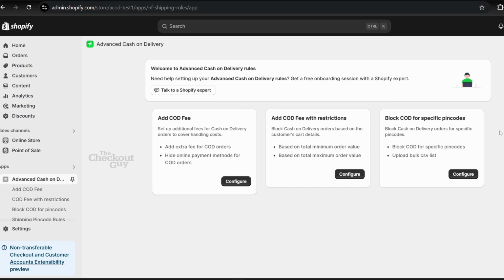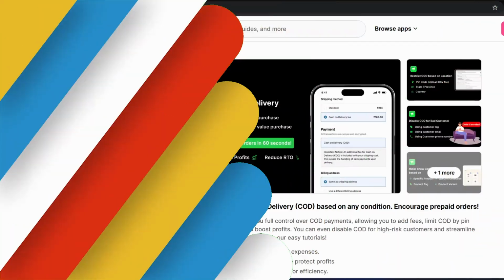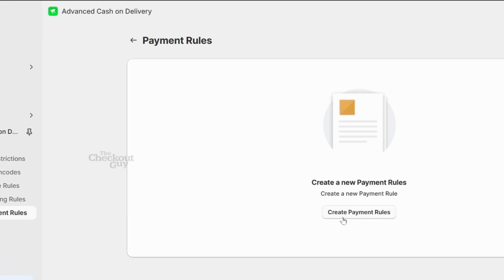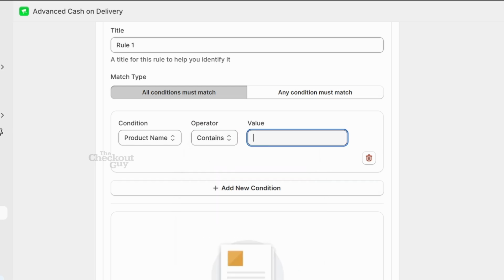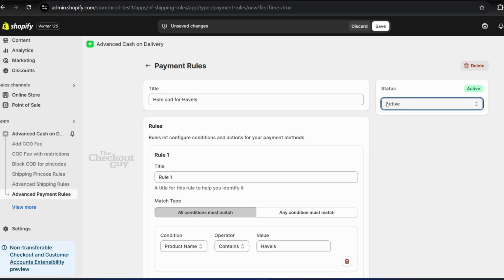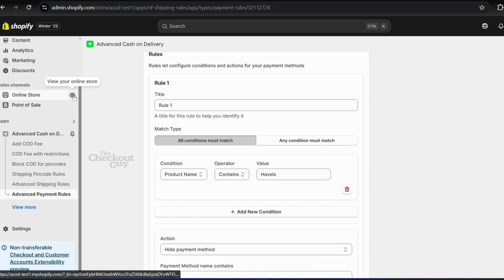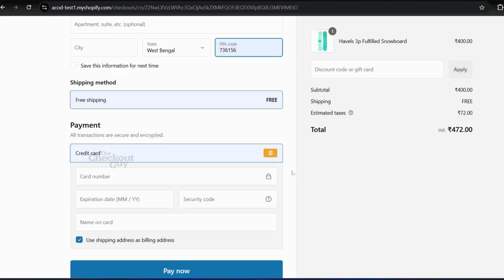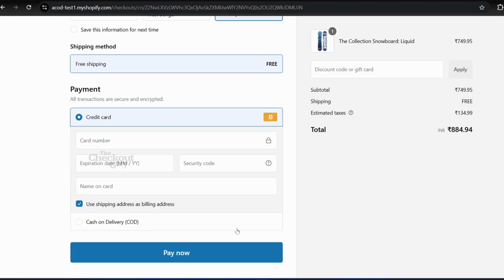How to Hide Cash on Delivery Option for Specific Product on Shopify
In this tutorial, I'll show you how to restrict the Cash on Delivery (COD) payment option for specific products containing certain keywords, such as "Havels" or "Bajaj", on Shopify.

⏱️ Timestamps:
00:00 - Introduction
00:08 - Application Overview
00:14 - Creating a New Payment Rule
00:40 - Testing the Setup
00:50 - COD is Unavailable for Products with Keywords
01:00 - COD is Available for Other Products